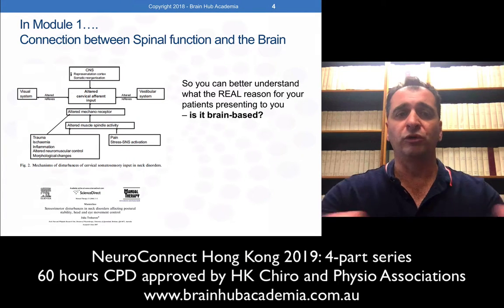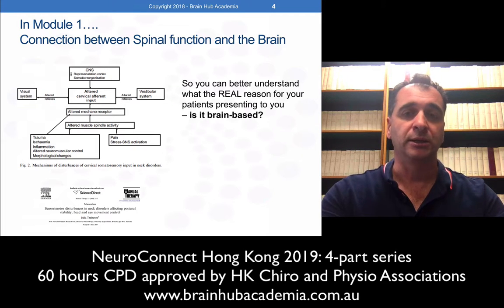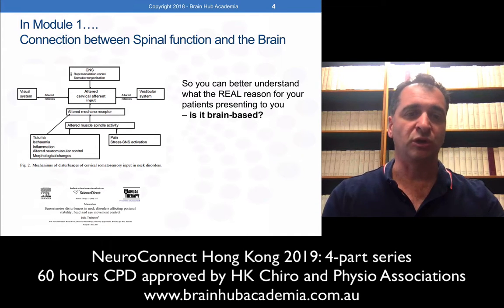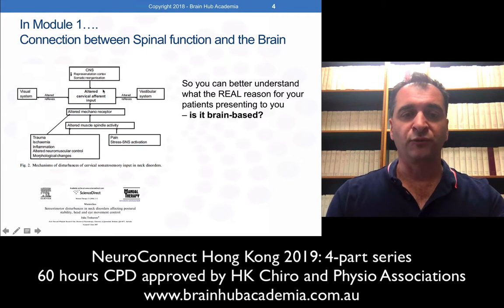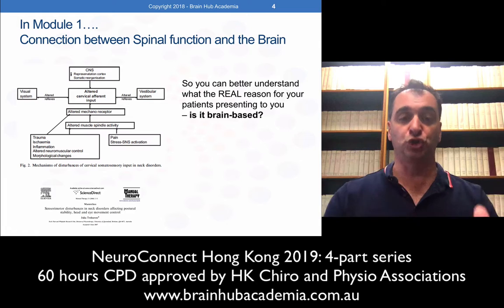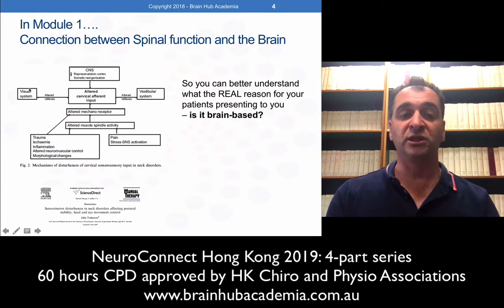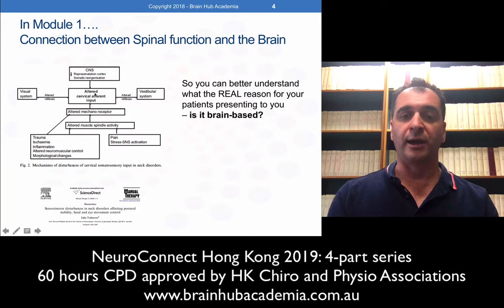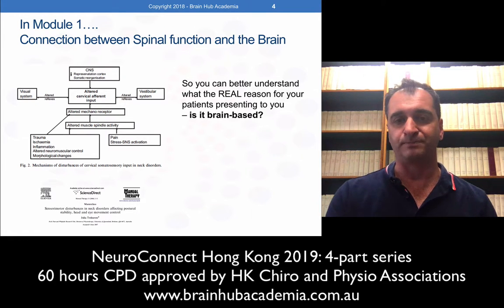NeuroConnect Hong Kong 2019: 4-part series - Whiplash and other symptoms?!?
Very early bird closing Dec 31 - limited tickets available

4 Part series (60 hours)
Module 1  (March 16-17) - Foundations in Clinical Neuroscience for the Practitioner
Module 2 (May 18-19) - The Clinical Assessment
Module 3 (July 20-21) - Spinal Control, Balance and Posture
Module 4 (Sept 7-8) - Integrative Management for Pain Conditions